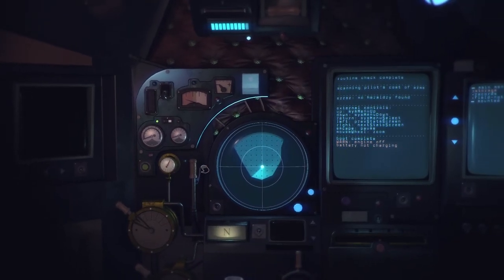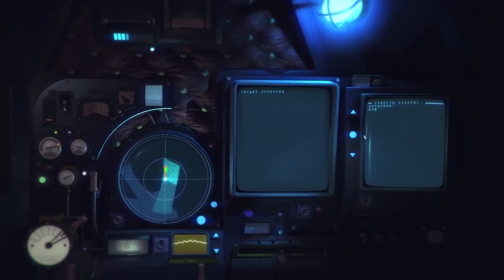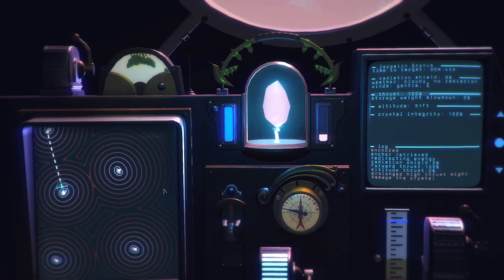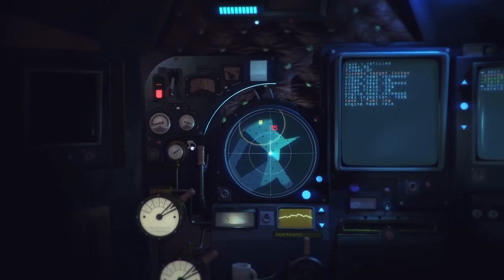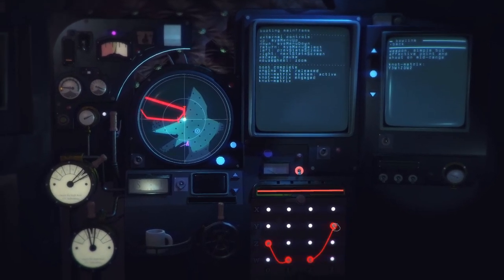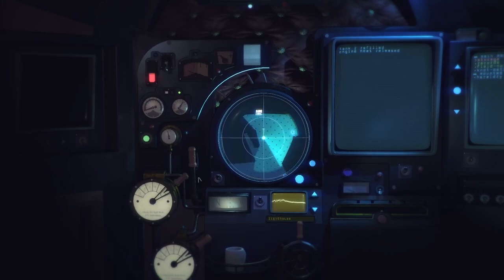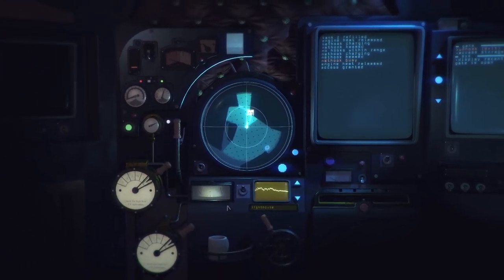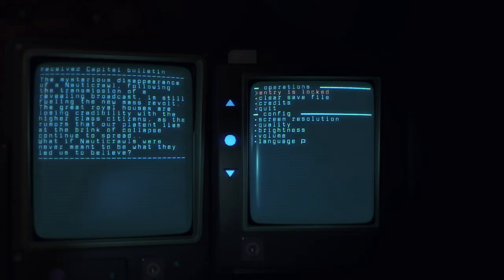Nauticrawl speedrun (0:30:27)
I couldn't find a Nauticrawl speedrun after a cursory search on Youtube, so here you go. It's not a great game to speedrun as it's quite RNG-heavy with the map generation. Still, a sub-30 minute speedrun should be simple with enough tries. I would assume a sub-25 minute run is possible with better zeppelin-map RNG.

in Nauticrawl, you are a slave that has stolen a strange vehicle, yet you know absolutely nothing about it. You have to quickly figure out how to operate your machine semi-effectively before you die from your own incompetence. I don't really go over any of the controls, but you'd probably be able to figure out how to maneuver just by watching this.

Nauticrawl is tragically short -- when I completed it the first time I felt like I had somehow skipped half the game, and that I was missing out on some key game mechanics I was supposed to learn. You only need to visit two other islands total, yet there is several more you're allowed to go to. I feel like with some ingenuity, this could have been used to design other machines that you have to learn how to operate all over again. Maybe a vehicle that has to traverse mountainous terrain, or a submarine that has to maintain specific depth, or something like that.

And that's most of the enjoyment you'll find in Nauticrawl. Not learning how to become a master at it, but learning how to become competent at all with absolutely no instruction. The gameplay loop, once you understand the exact controls and mechanics, is sadly very simple and easy. I found myself wanting more once I got used to the ultra chunky controls. It's definitely a game you play once just for the experience and story.

Once you learn that the game is actually turn-based, and once you figure out exactly how the cloak works (just make sure the bar is always in the green and turn off all the screens before moving), then you can pretty much survive indefinitely. The left screen is almost completely useless in my opinion: it's completely irrelevant to a speedrun, and even in my first playthrough I only used it once or twice to check some administrative things. The merchant is also not used at all in a speedrun, and there's even one more NPC that I didn't see at all during the run.

Despite all this, Nauticrawl was a fantastic experience. I just wish it was way longer.